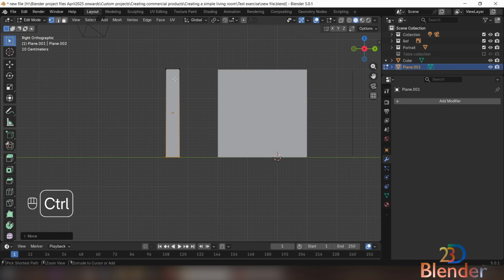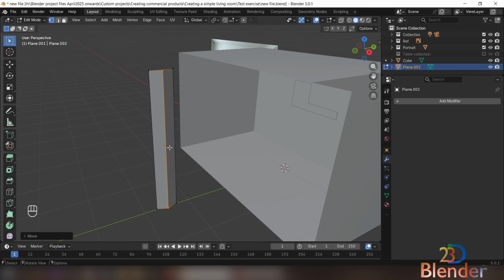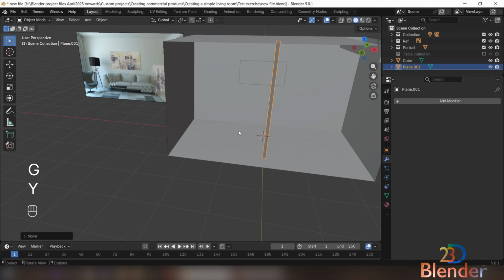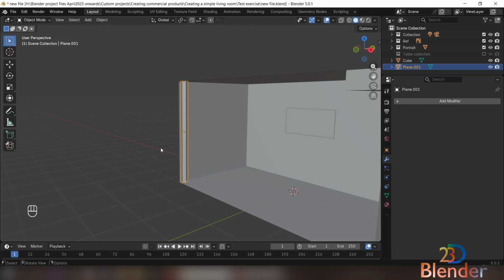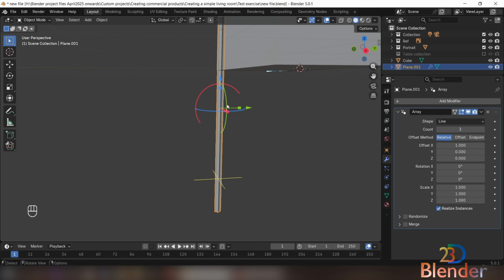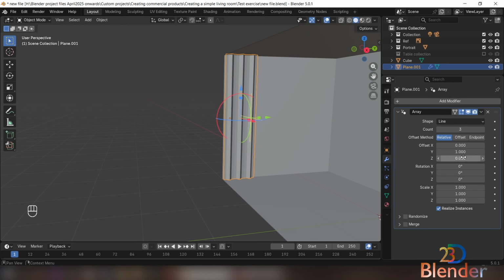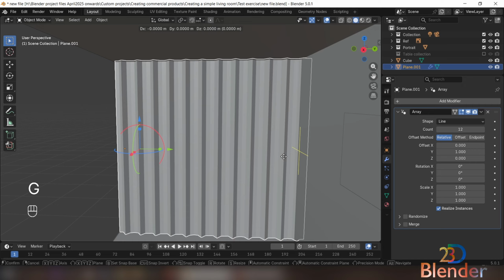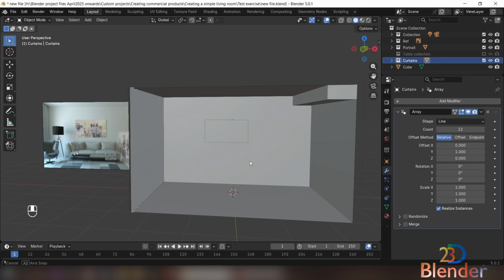Blender for complete beginners Part5 Creating Curtains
In this video we create the curtains and then take a look at array modifier.